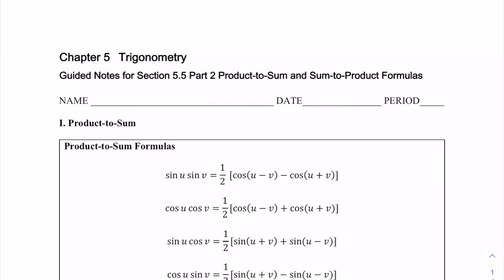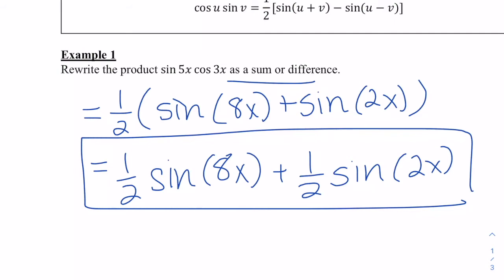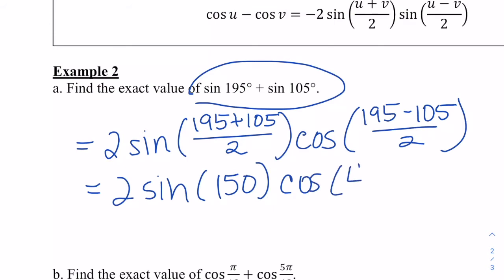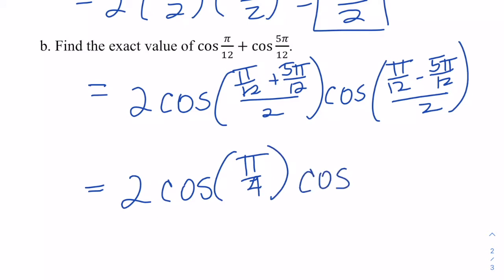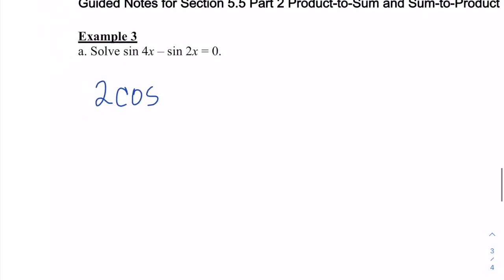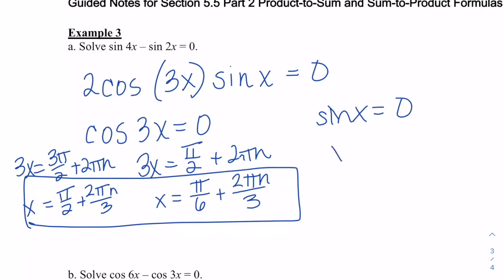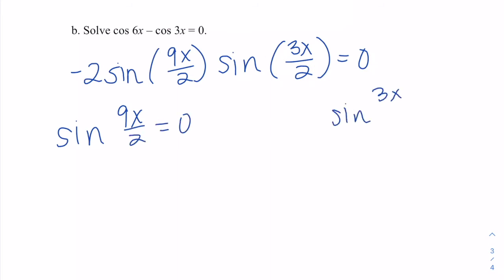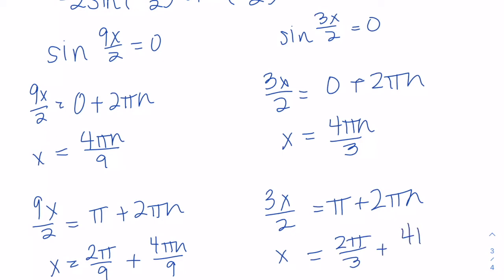PCA 5.5 Part 2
Larson, Precalculus with Limits, 3e